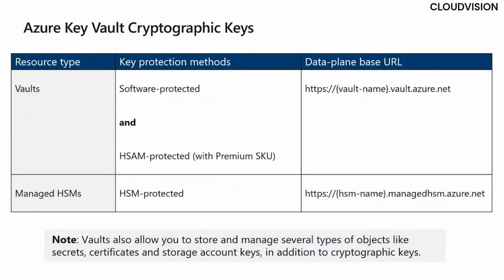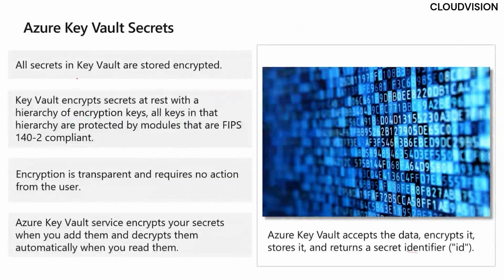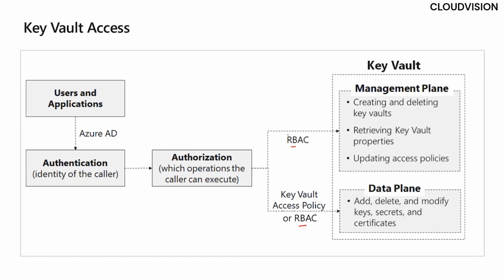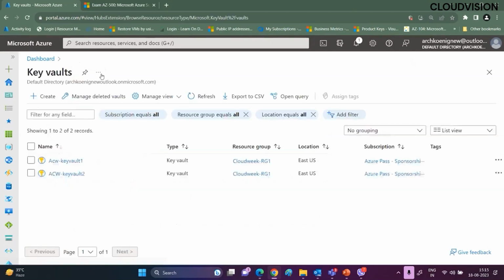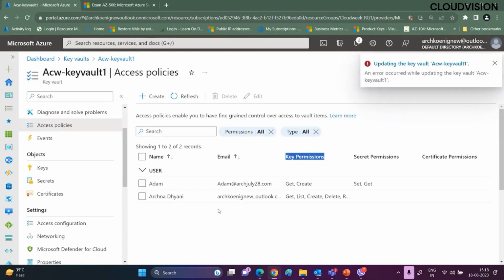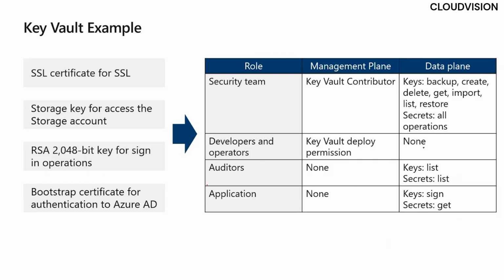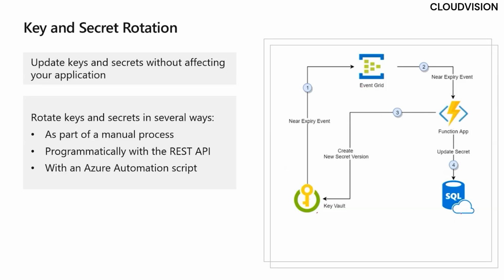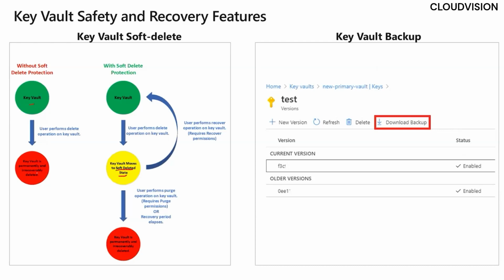Azure Key Vault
The video provides a comprehensive guide on Azure Key Vault, a cloud-based service for securely storing sensitive information like keys, passwords, and certificates. It explains the service’s features, types of keys, compliance standards, and access management. The video also discusses customer-managed keys, secret management, key rotation, and recovery features, emphasizing the importance of security and proper access permissions.

00:00:01 Introduction to Azure Key Vault
00:02:09 Key Vault Setup and Types
00:05:03 Secrets and Keys Management
00:10:01 Access Policies and Permissions
00:17:55 Customer-Managed Keys (CMK)
00:22:15 Key Vault Safety and Recovery